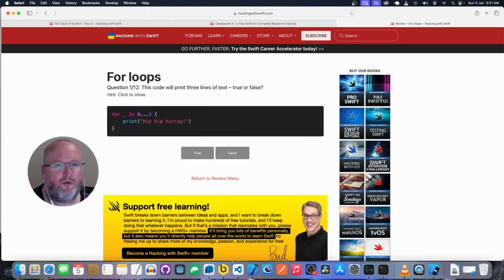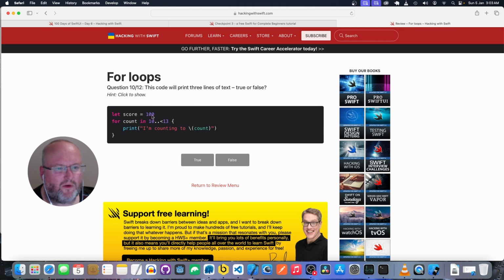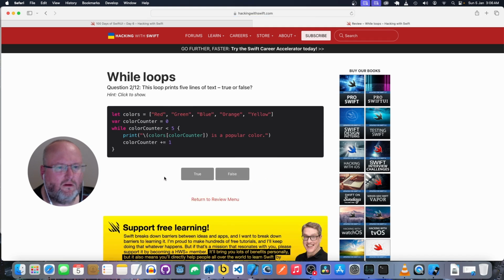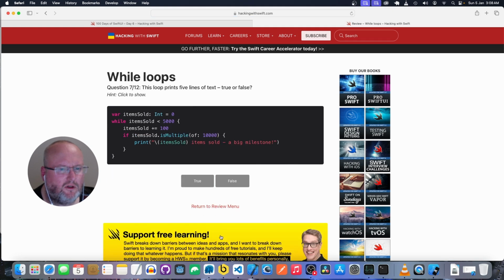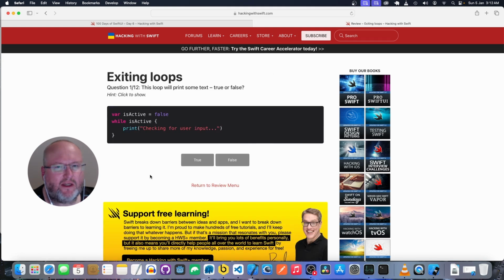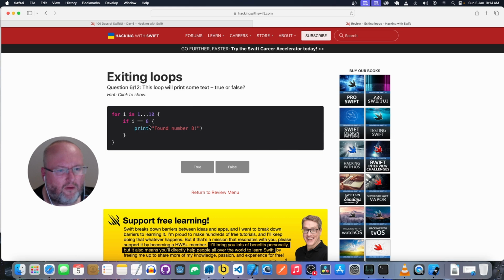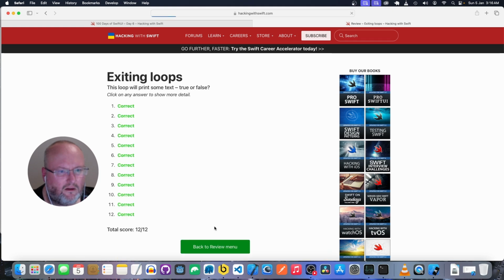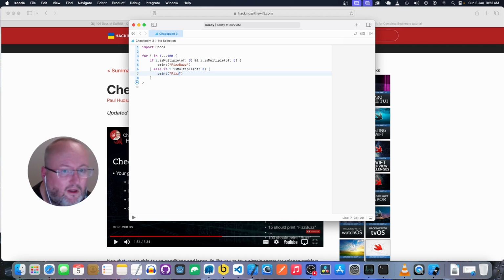100 Days of SwiftUI Day 6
I'm doing 100 Days of SwiftUI from Paul Hudson and Hacking with Swift.

This is day 6 - Loops, summary, and checkpoint 3.